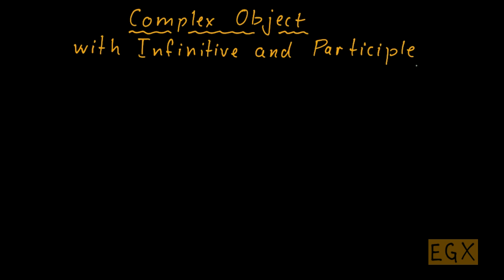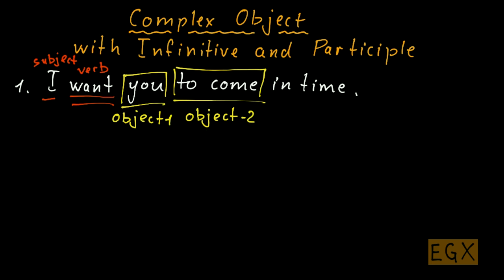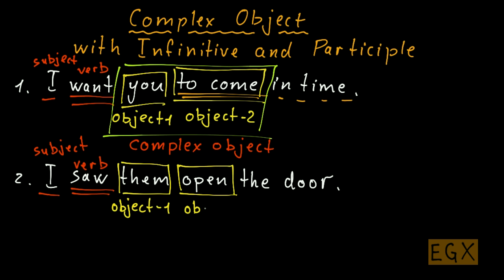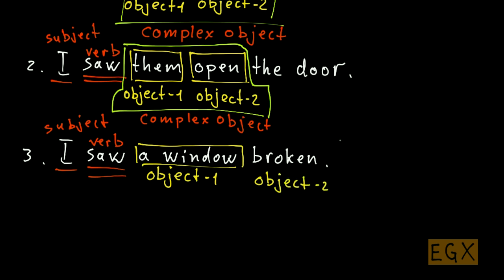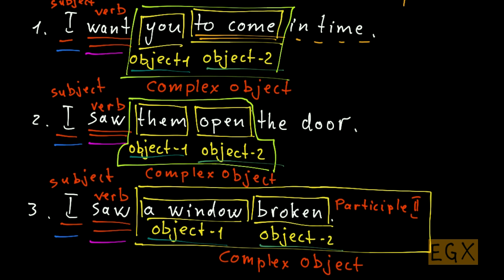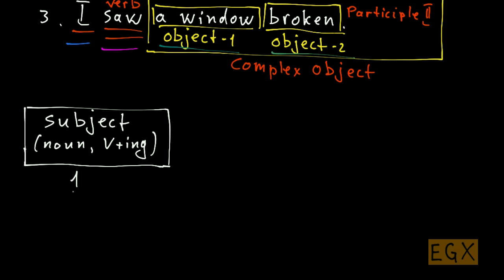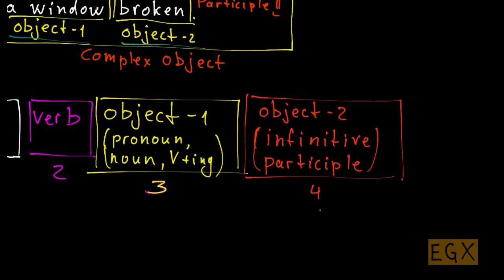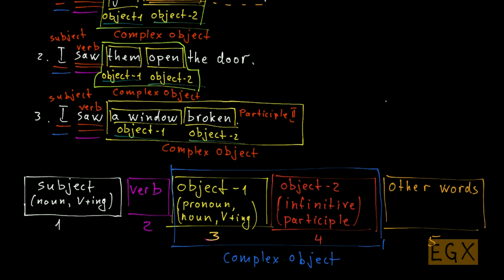What is Complex Object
How the complex object structure is formed. The parts from which a sentence with complex object consists. What words are used to form complex object structure. Examples of complex object.